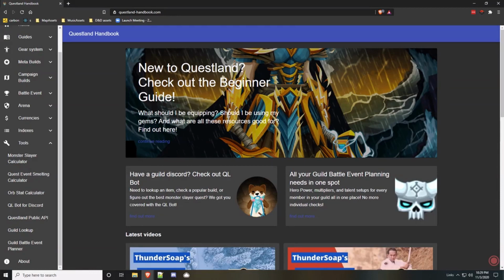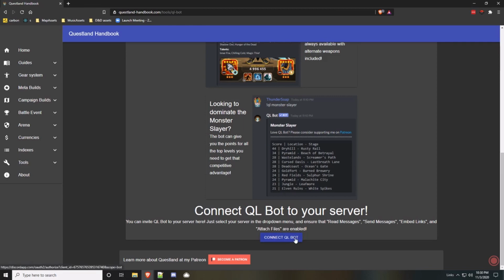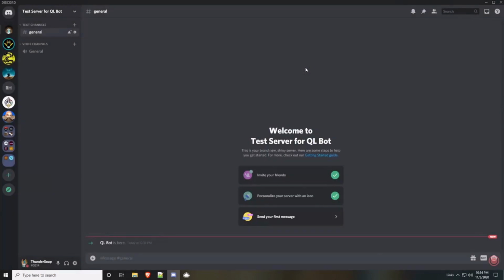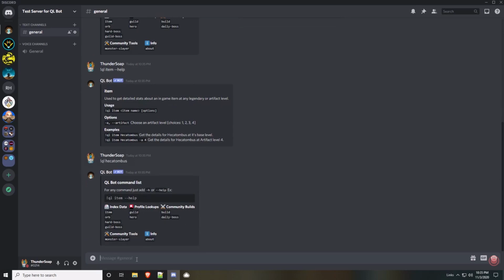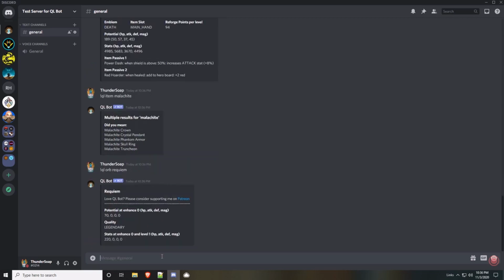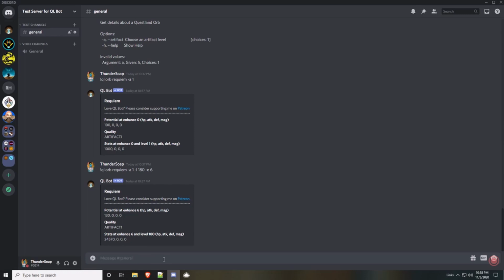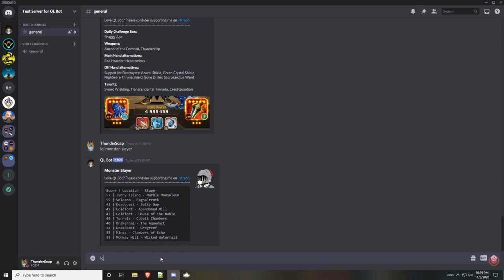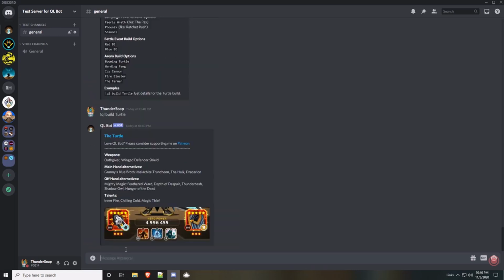Questland Discord Bot Guide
This guide is for the Questland Discord bot! Please feel free to learn more about it here:

Other Community Projects:

- This is a community based guide website that covers an extremely wide array of topics and has some wonderful tools.

- This discord bot is loaded with popular features to support Questland communities! Some of the favorites are the Daily Boss Builds and looking up how long you have been playing!

- This Public API helps developers access Questland data for making awesome community tools!

- Running all these projects takes a significant amount of time and money.

Happy questing everyone!